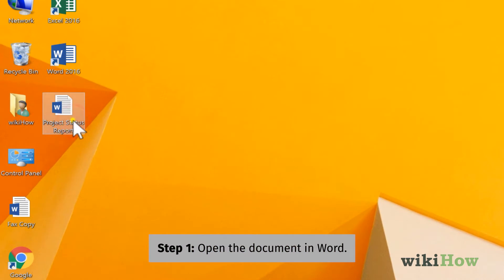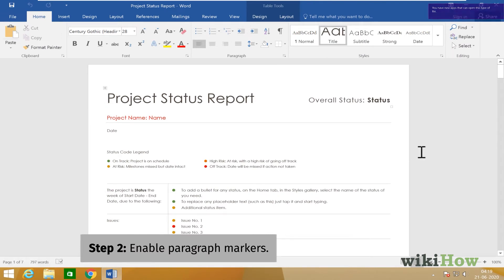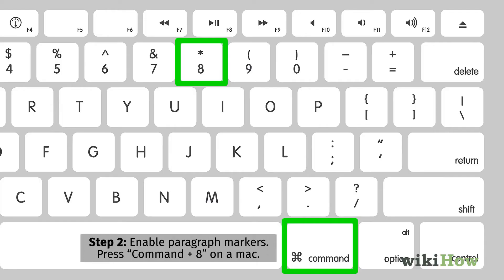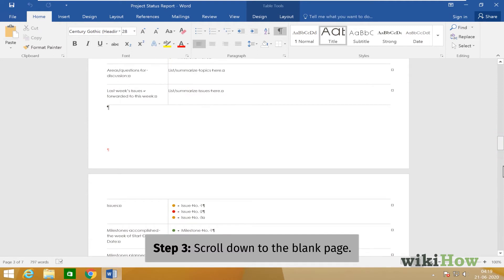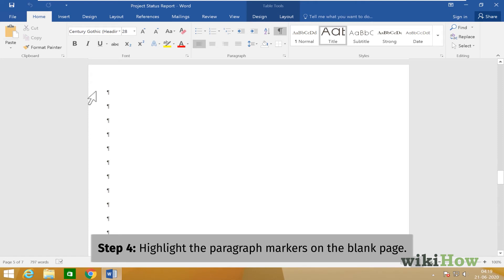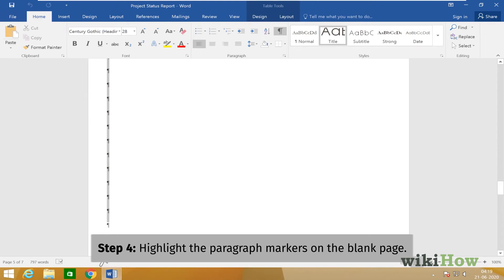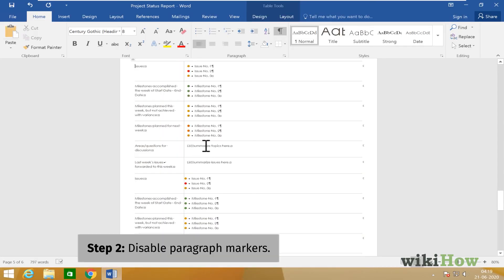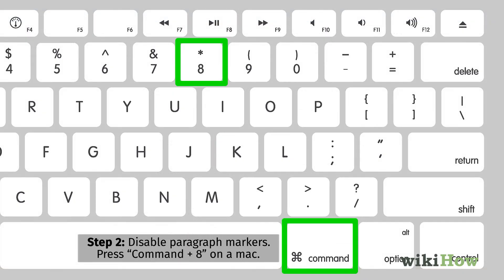How to Remove a Blank Page in Word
Learn how to remove a blank page in word with this guide from wikiHow